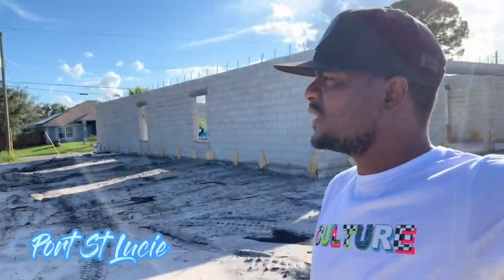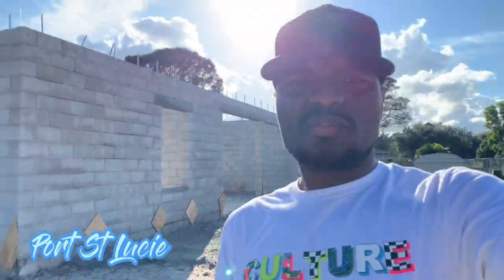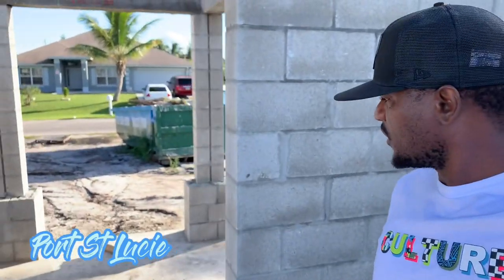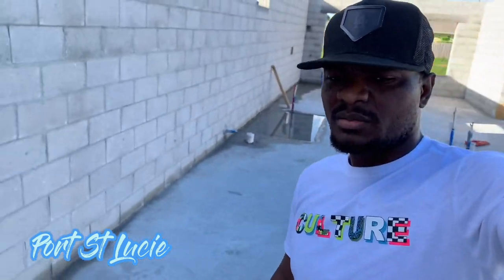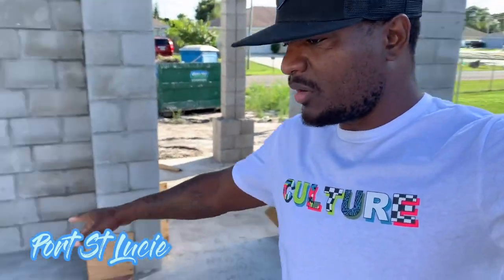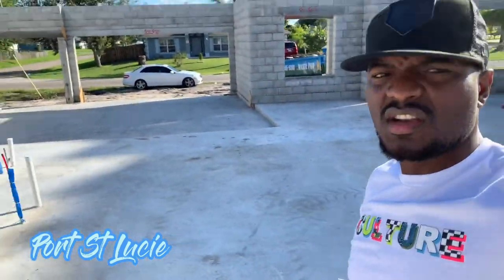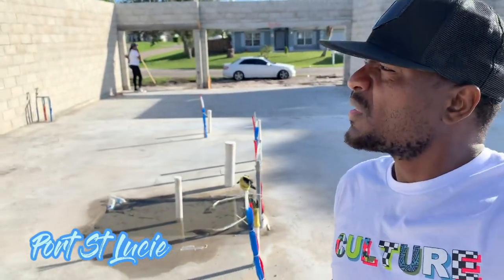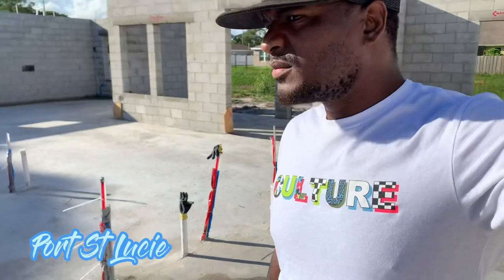Port St Lucie homes for sale. New construction Maronda homes.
this video we're showing a 3 week update from last video. Maronda Sierra V model. 4BR, plus flex room, 3 Baths and 3 car garage.